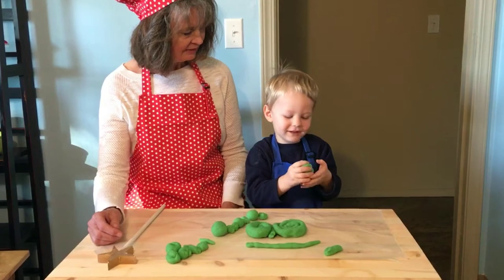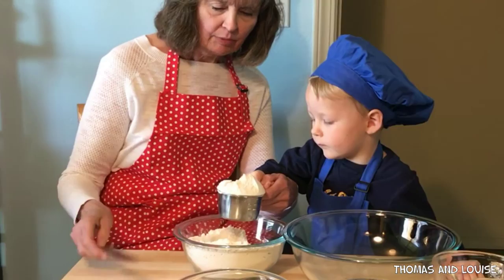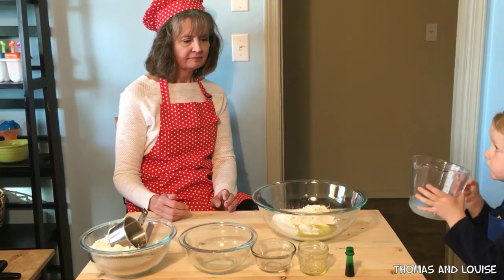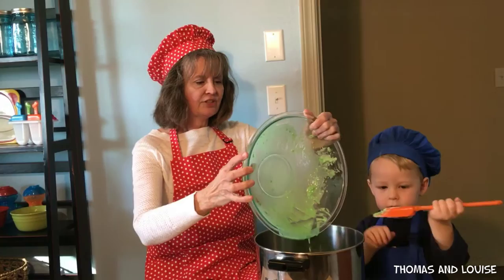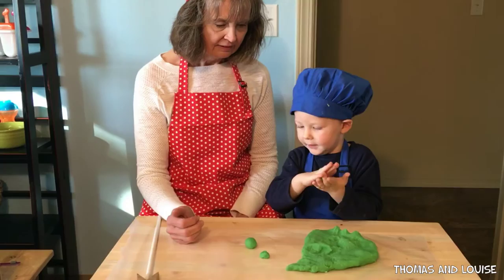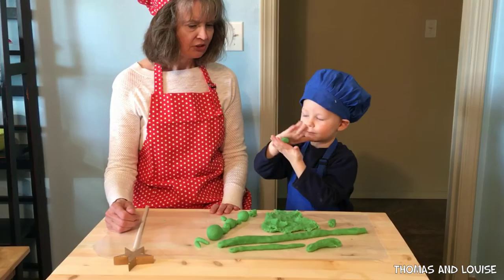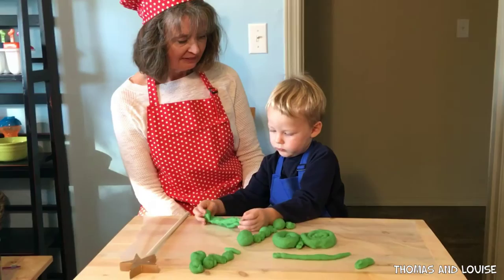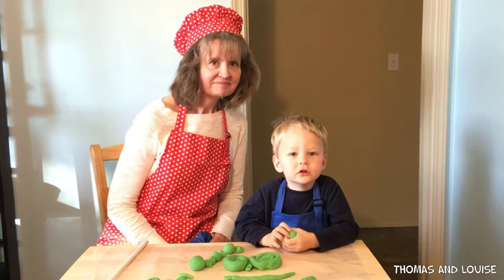Toddler Tutorial: Simple Play Dough Recipe with Thomas and Grandma Betty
Join Thomas and Grandma Betty in making this fun and simple recipe that's easy to do with your toddler.  Kids love to help out in the kitchen! This is a great way to get them interested in cooking at an early age, not to mention it builds their confidence and develops their fine motor skills.

Play Dough Recipe:
1 Cup Flour
1 Cup Water
1 Tablespoon Oil (we used olive)
1/2 Cup Salt
1 Tablespoon Cream of Tartar
2-3 drops Food Coloring

Directions:
Mix all ingredients together well. Cook on medium heat stirring constantly until solid. Let cool.

Then it's Playtime!